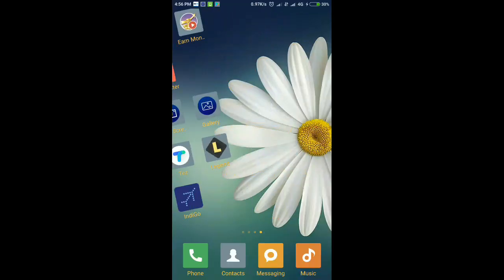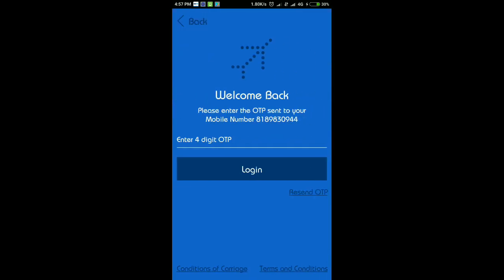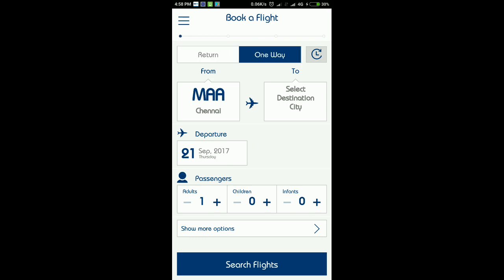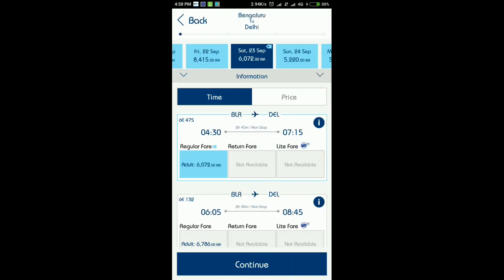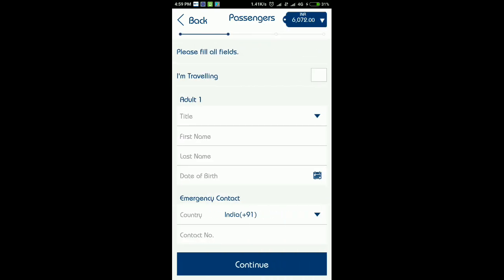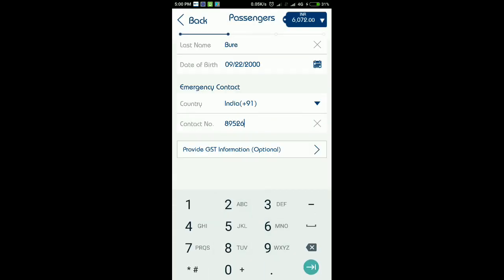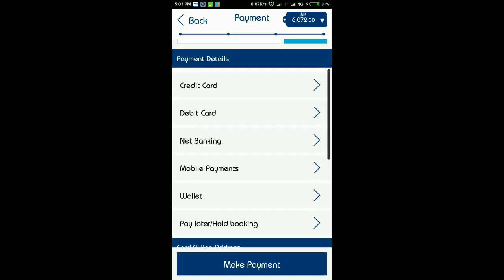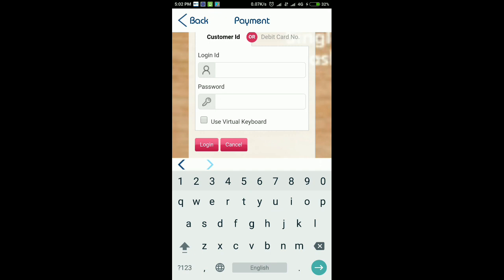Book Flight Ticket On IndiGo | Indigo flight booking | reservation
Book Flight Ticket
Make reservation on Indigo
How to book flight ticket
Book flight on App
Make flight reservation Through App

Travel related services and interesting informations.

Visit for Offers